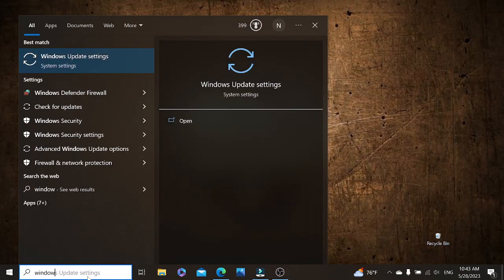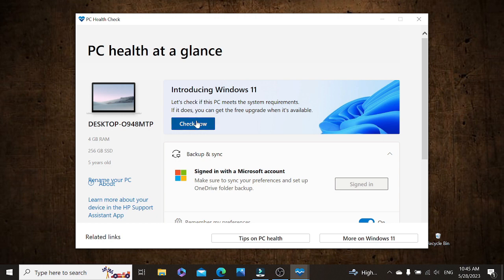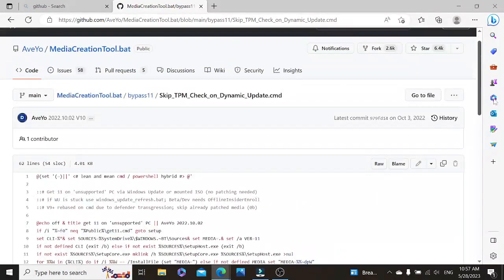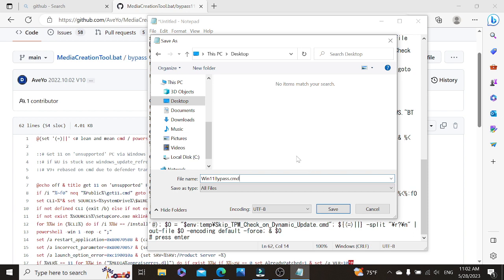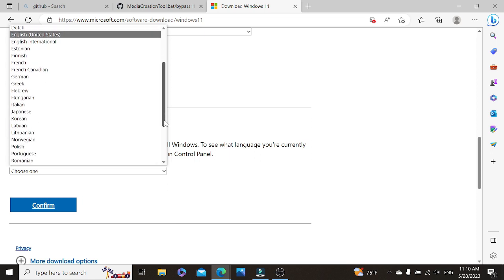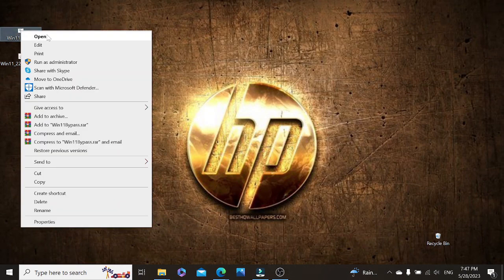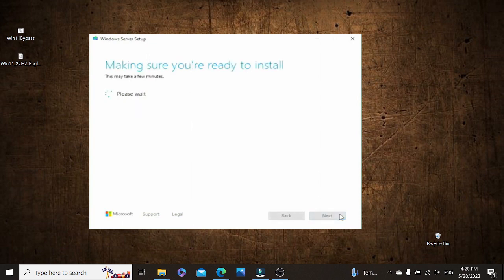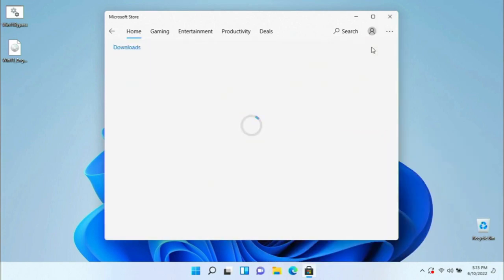How to Install Windows 11 on Unsupported PC (New method)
this method would show you step by step ways to install the windows11 to unsupported PC.